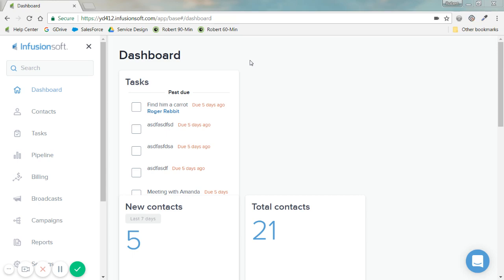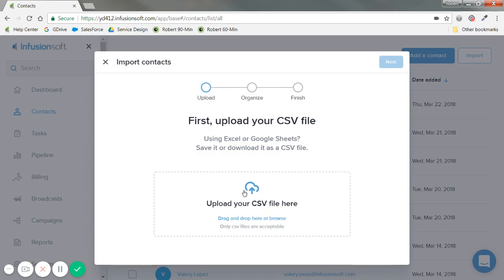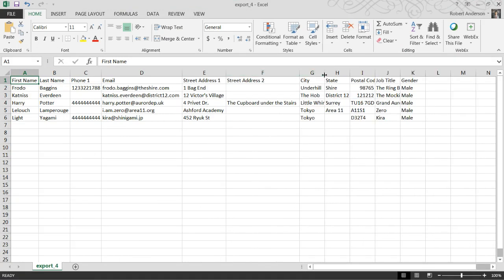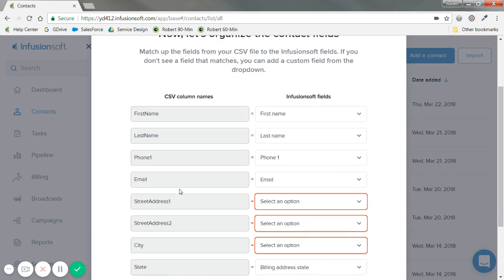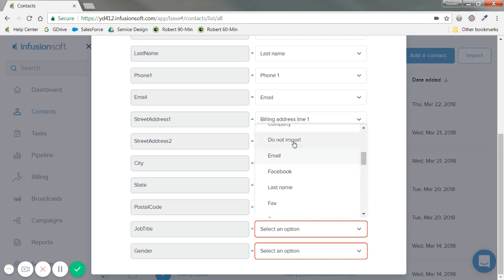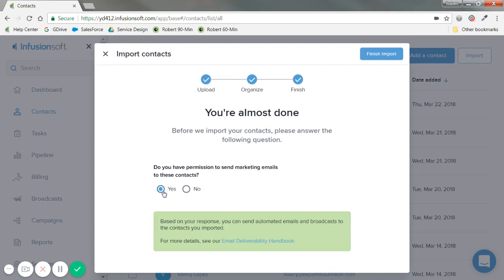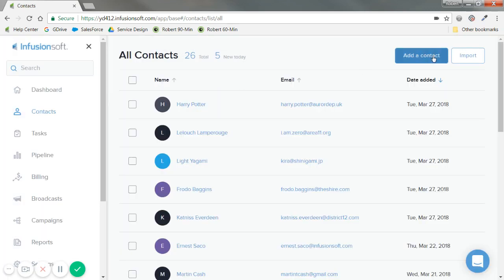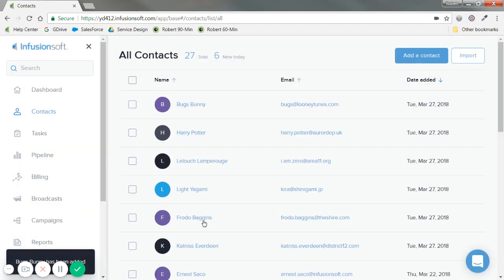New Infusionsoft How to Add and Import Contacts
Adding and Importing Contacts with The New Infusionsoft